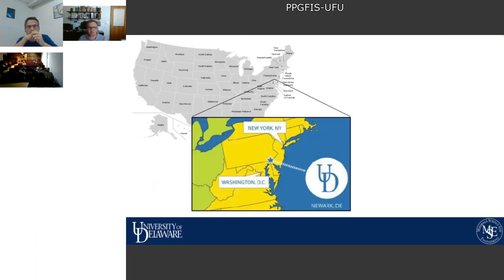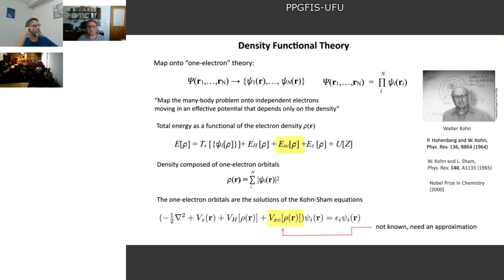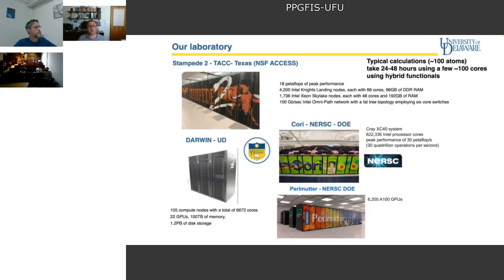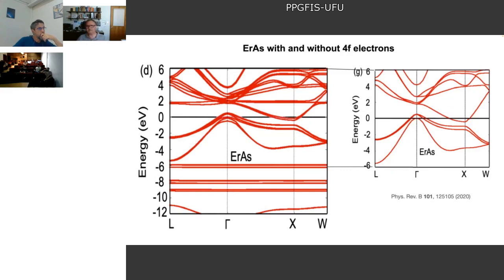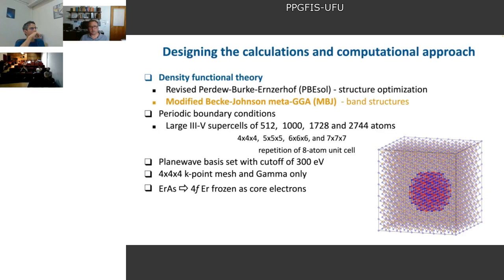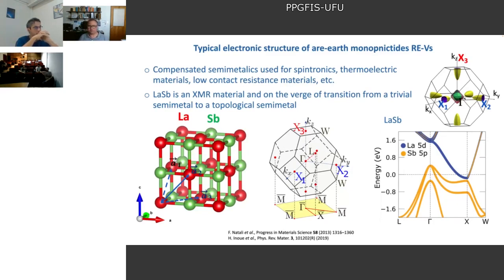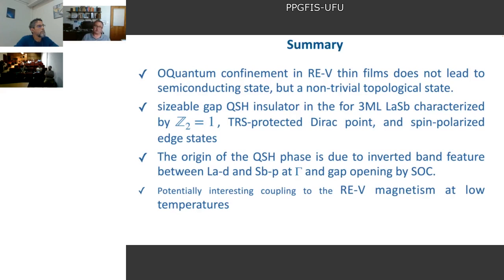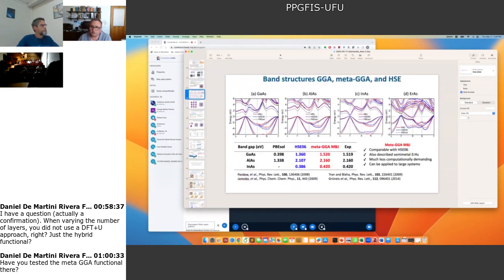Discovery and characterization of quantum materials through computation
Prof. Dr. Anderson Janotti, Department of Materials Science and Engineering University of Delaware, USA. 11 de Maio de 2023.

Advances in parallel computation and algorithm implementation are leading to accurate quantum mechanical descriptions of materials systems with hundreds of atoms and thousands of electrons.  Electronic structure methods based on the density functional theory with periodic boundary conditions become the workhorse in the simulations of defects in semiconductors, interfaces, and surfaces, and noststructures.  Developments in hybrid functionals have enabled accurate description of defect levels in semiconductors and insulators, defect-related absorption and emission energies, surface and interface electronic structures.  In this presentation, it will be discussed how these advanced computational methods are employed in the discovery of novel quantum materials and their exotic properties and help guide experimental efforts in the materials characterization. Specific topics to be covered include emerging topological phases in rare-earth pnictides, embedded nanoparticles in semiconductors, defects in 2D materials, and novel interface phenomena that are promising for the next generation of electronics and spintronics.